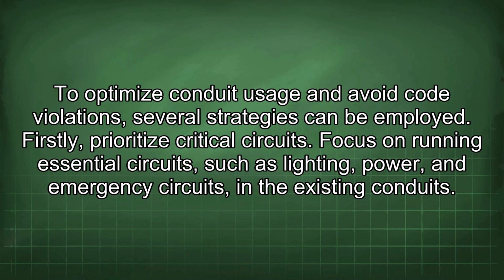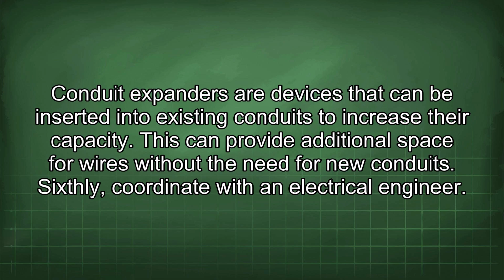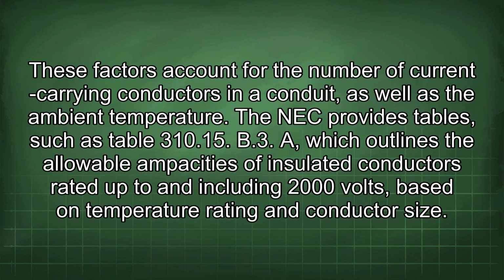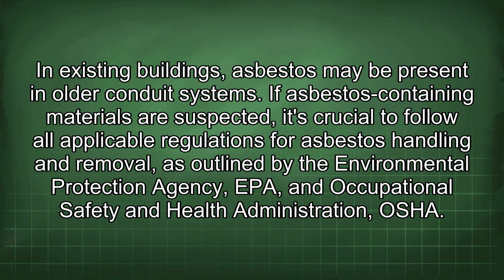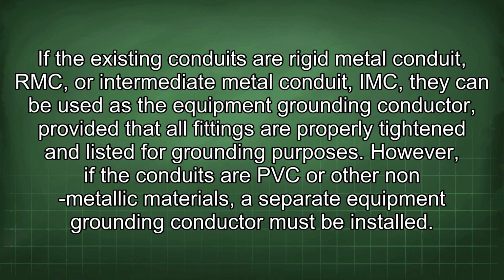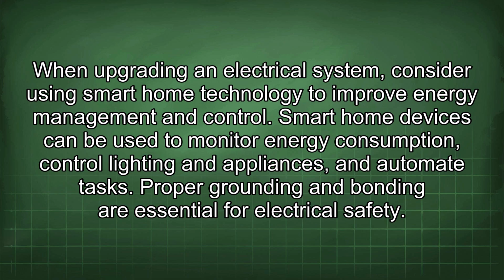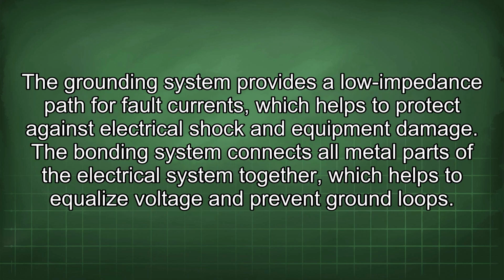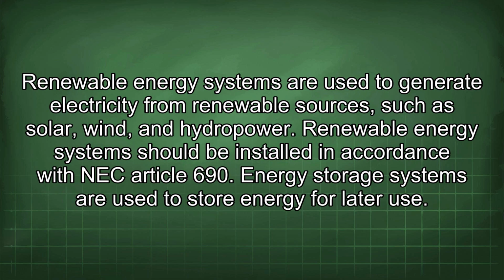Optimize Existing Conduit Space Electrical Code Compliance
Maximize existing conduit usage while maintaining code compliance. Prioritize circuits, utilize subpanels, and explore options like de-rating conductors. Consult with engineers and AHJs for optimal solutions.